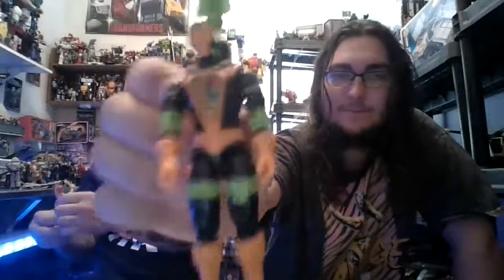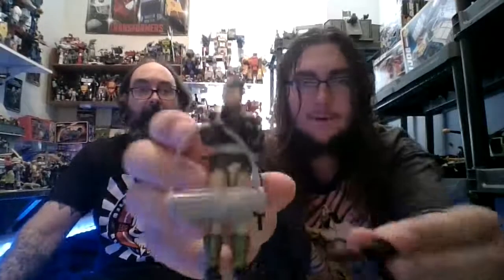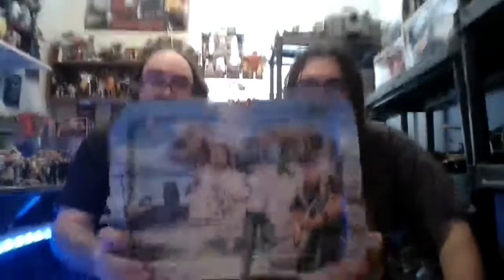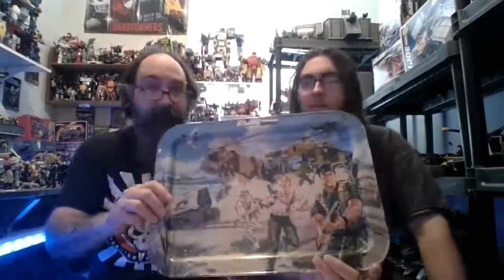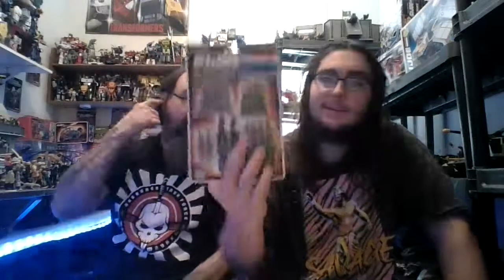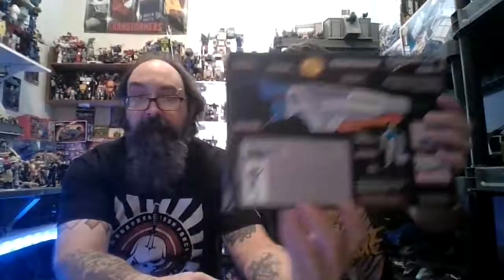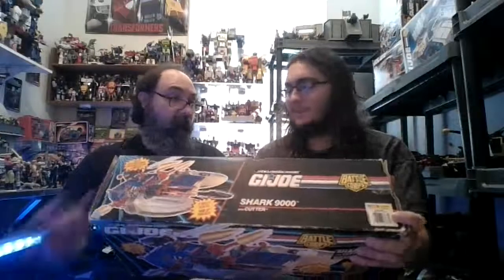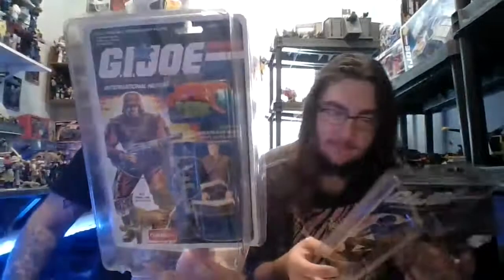Kentuckiana G.I.Joe toy show toy haul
Showing off all the great toys we got from this years Kentuckiana G.I.Joe toy expo.